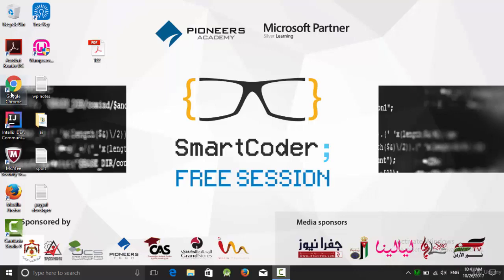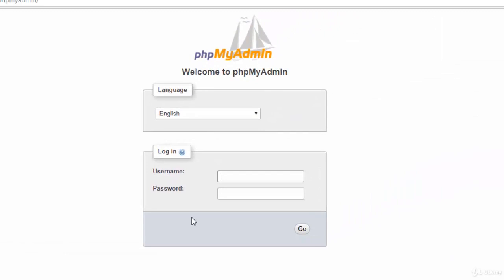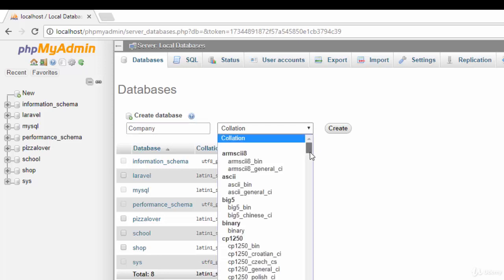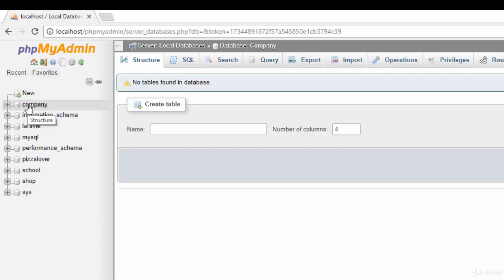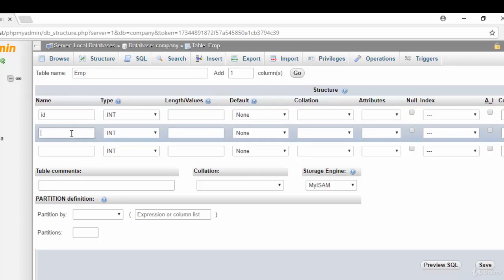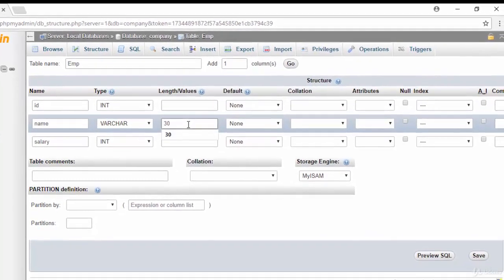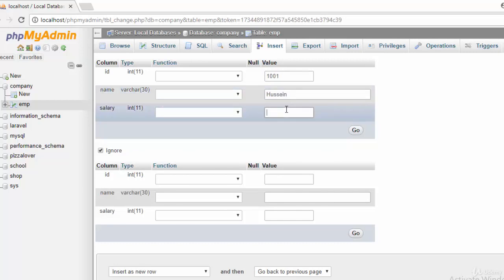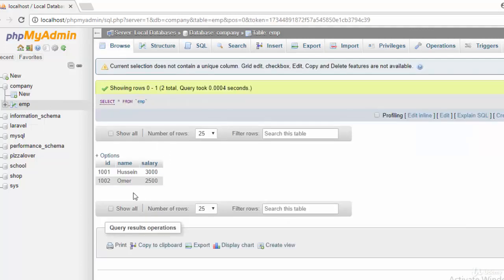Lesson 15 : My SQL [Build Ecommerce Android App using Kotlin, PHP and Paypal API]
- Understand Kotlin Programming Language from Scratch
- Implement OOP concepts in Kotlin
- Create PHP web service connected to MySQL database
- Create android app using Kotlin
- Use Volley and Picasso libraries to get data from PHP web services
- Put All those skills in an E-Commerce app

Requirements
- Basic knowledge of programming
- Basic knowledge of Database

Description
-This course will guide you (step by step) to build a full business Android app from login screen to the payment screen
But at first, It will teach you Kotlin programming language from scratch, then you will learn how to create web services using PHP. Next you will learn how to use Kotlin in android app development. This course has many reach topics like Volley, Picasso and Recycler View. It’s divided into five sections:
- Kotlin Basics
- Build the full project
- Bonus Videos

This course is useful for IT Developers, Students or any interested person in the mobile and web development field.

This course is meant for IT Students, developers or any interested person in Android Apps development who are looking to develop an interactive Android Apps